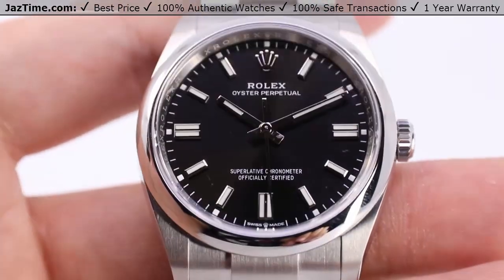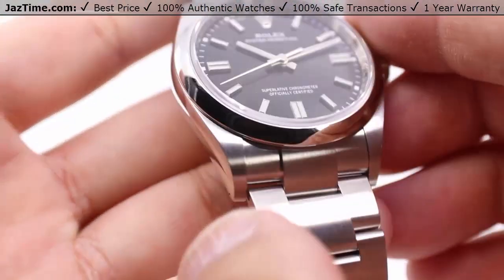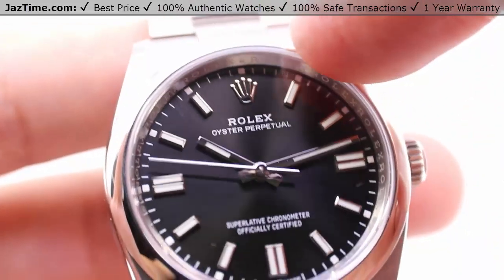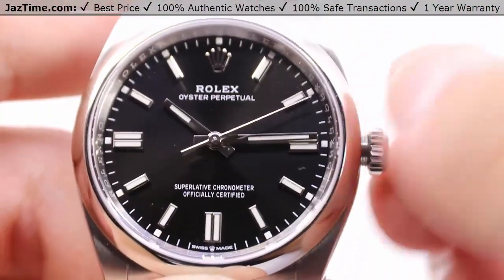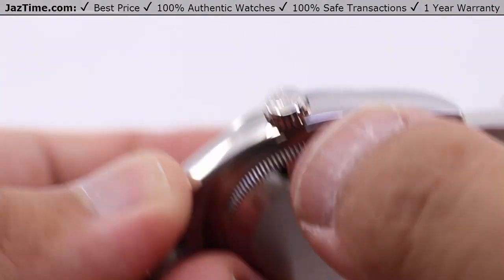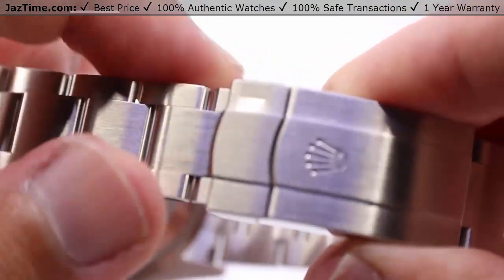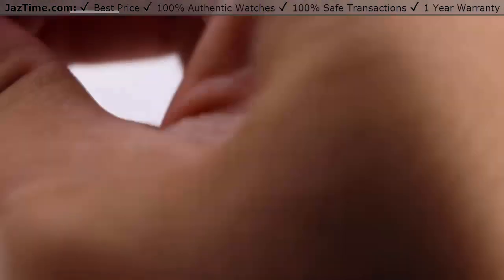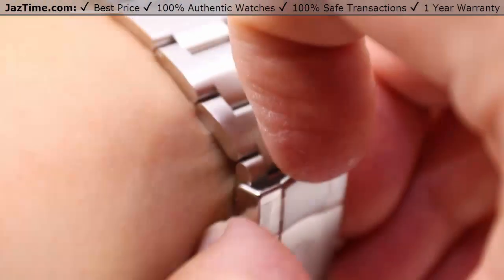Rolex Oyster Perpetual 36 Black Index Dial 126000 - REVIEW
↪ Hands on REVIEW of the 126000 Rolex Oyster Perpetual 36, with  Black Index Dial, Stainless Steel Doomed Bezel, Oyster Bracelet. Check out this watch and more at Jaztime.com!